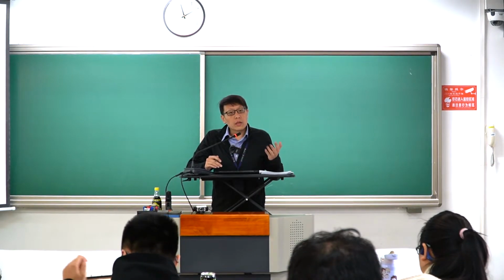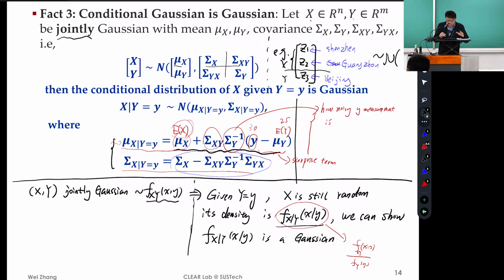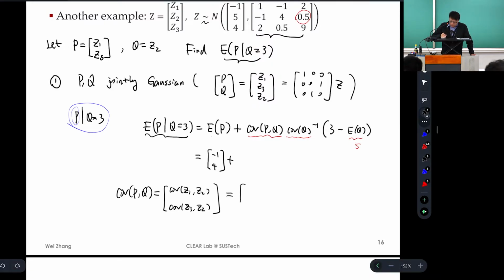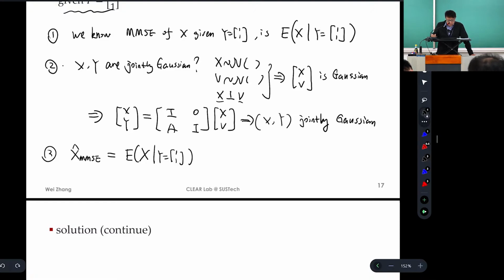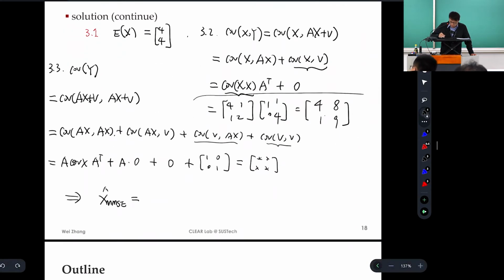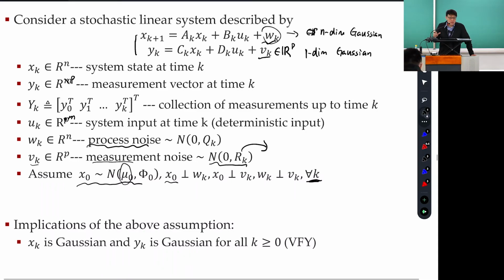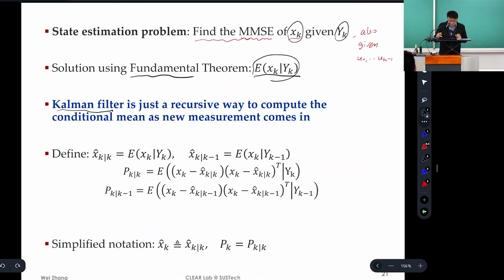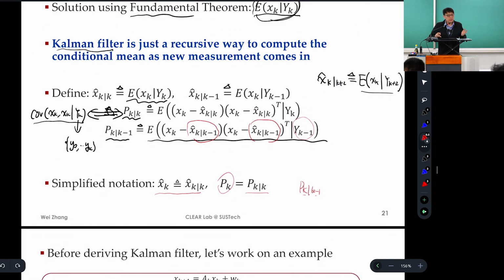[Kalman Filter Theory & Extended KF for Undergrads] Part8: Conditional Multivariate Gaussian& MMSE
Lecture 7B-3: Kalman Filter (Conditional Gaussian & MMSE)
SUSTech ME424 Modern Control and Estimation

This series of lectures covers the probability background,  Random vectors, Multivariate Gaussian, Kalman filter theory with full derivation, extended Kalman filter theory, and Python Examples.